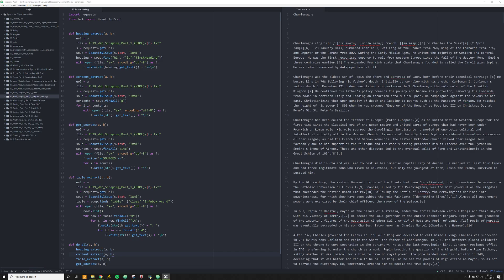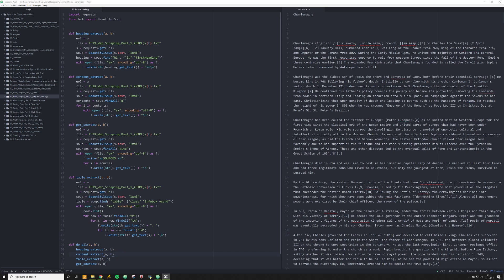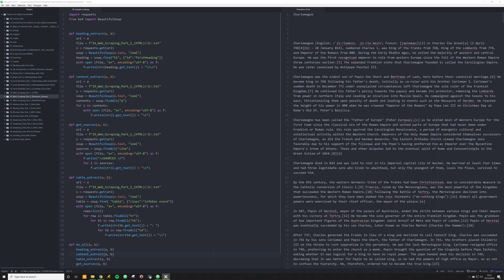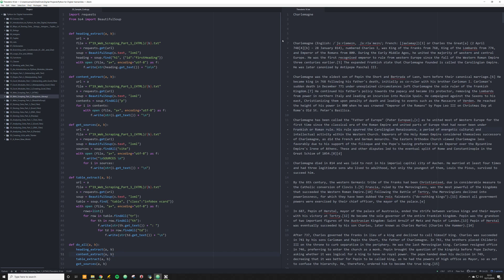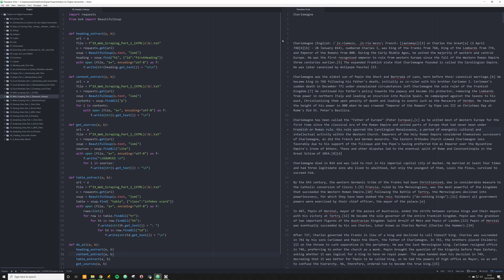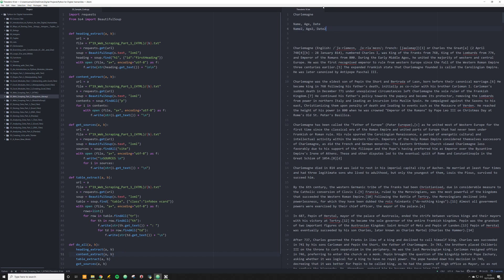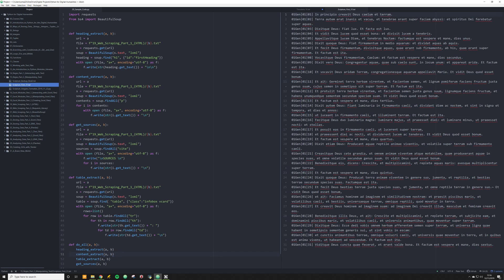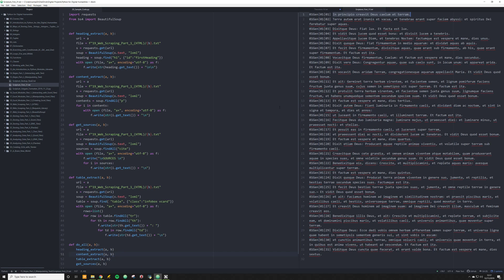Python for Digital Humanities (22: Storing Data - Text Files)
In this video, I speak about the benefits and the drawbacks of storing data as text files for Python to process.